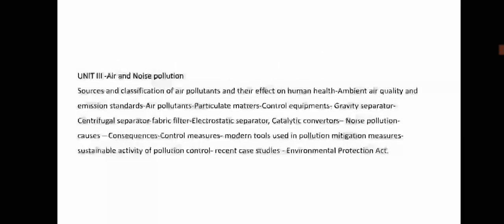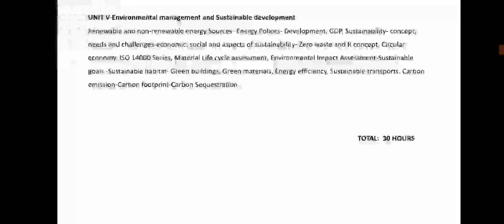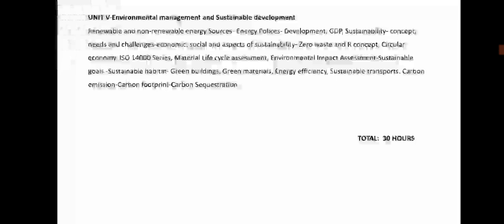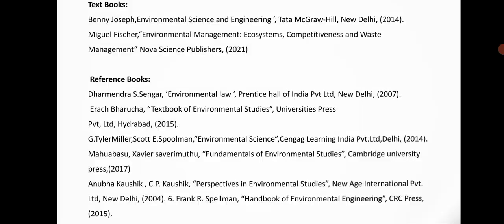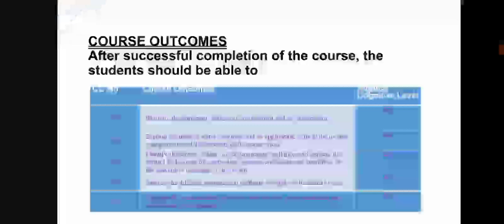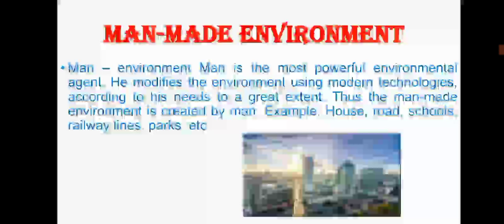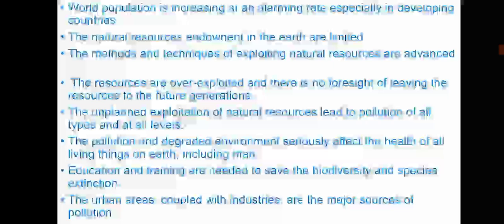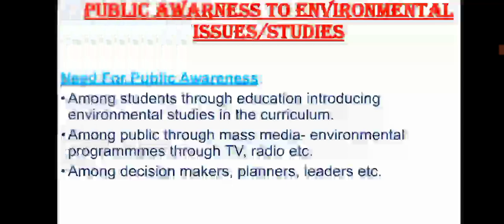1 Syllabus & Intro